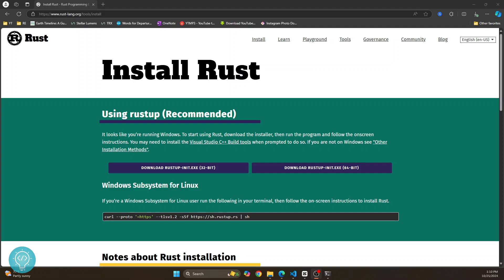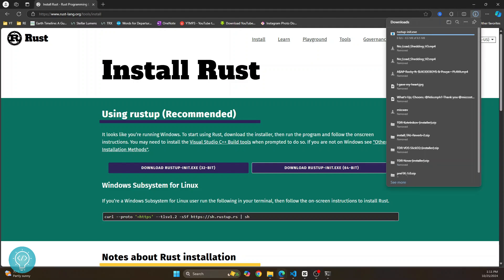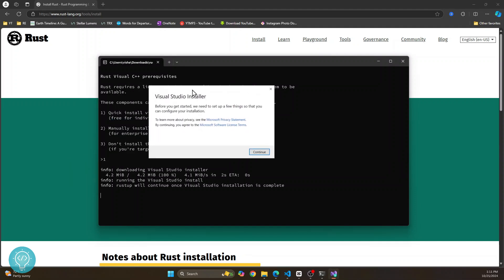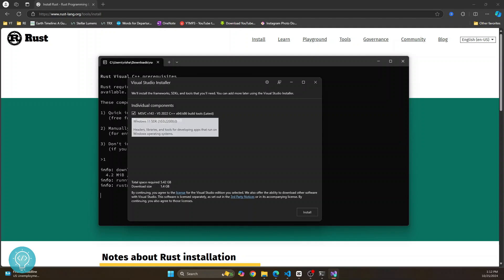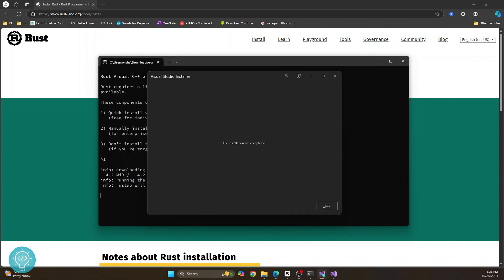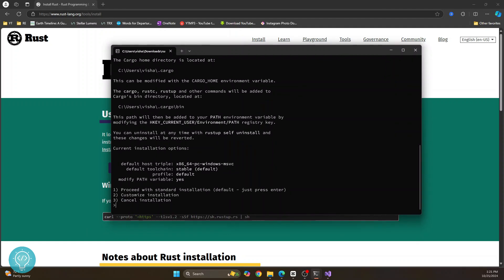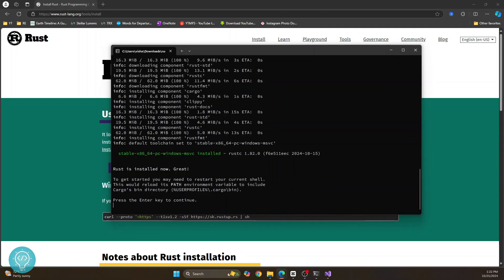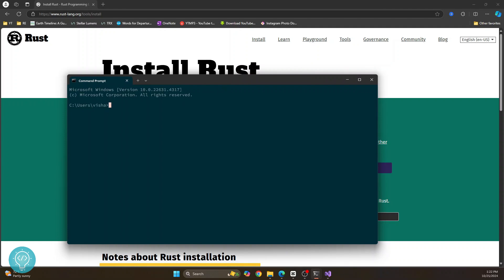How to Install Rust on Windows 11 Easily (2024)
🌟 *Welcome to our step-by-step guide on how to install Rust on Windows 11!* 🌟

In this quick and easy tutorial, you’ll learn exactly how to get Rust up and running on your Windows 11 computer. This guide is perfect for beginners with no prior Rust or programming experience, so don’t worry if you're just starting out. Rust is one of the most popular and powerful programming languages today, widely used in systems programming, web development, and beyond. Let's get you set up in under 3 minutes!

Whether you’re a student, programmer, or just curious about Rust, this tutorial will walk you through every step, including installation and verifying your setup. Plus, we’ve included clear chapters to make it easy for you to follow along!

🔗 *Chapters*
- 0:00 Intro to Rust Installation
- 0:15 Step 1: Download Rust Installer
- 0:45 Step 2: Run Rust Installer and Configure
- 1:15 Step 3: Verify Rust Installation
- 1:45 Wrapping Up: Rust is Installed!

- How to install Rust on Windows 11 (2024)
- The simplest method to get started with Rust programming